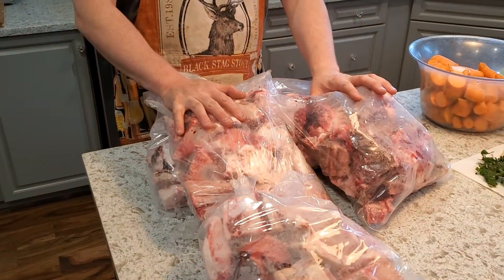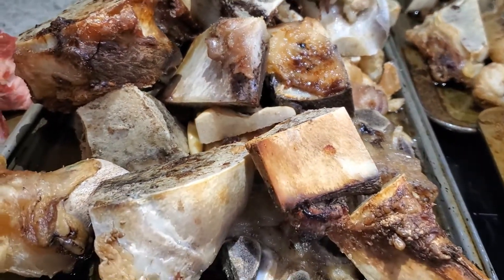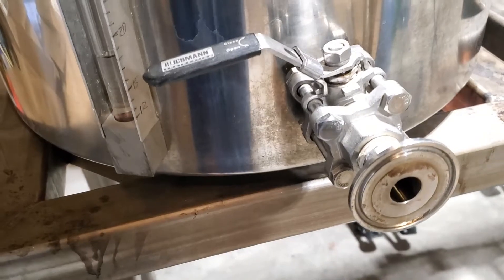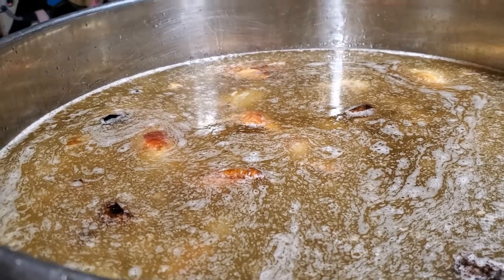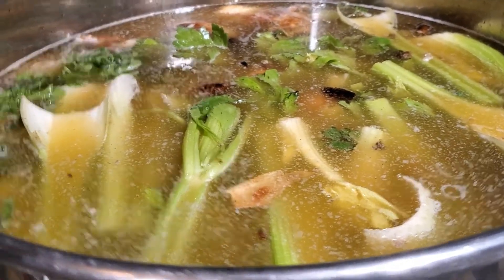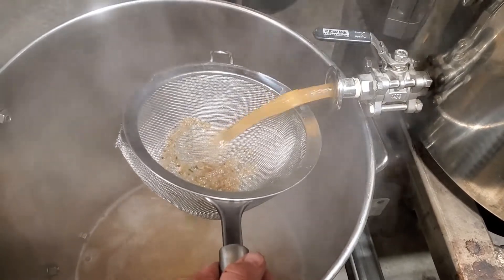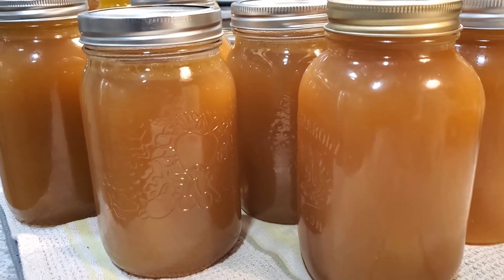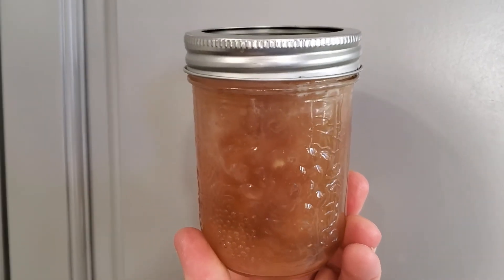How to Make Beef Bone Broth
I had a whole ton of beef bones, so it was time to make some delicious bone broth! Rich, tasty, and full of good nutrients, this is a solid addition to many recipes. With some onions, garlic, celery, carrots, and a few herbs - oh, and some patience - it's easy to make and can this at home.